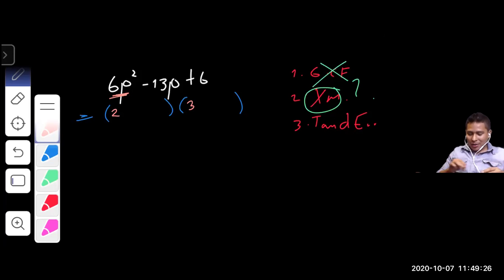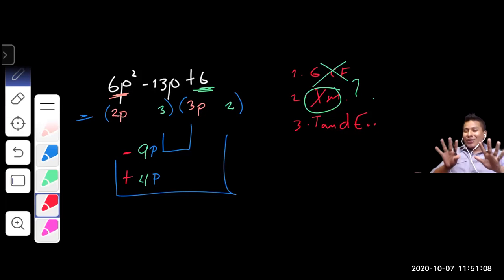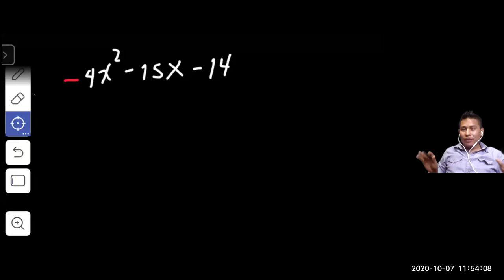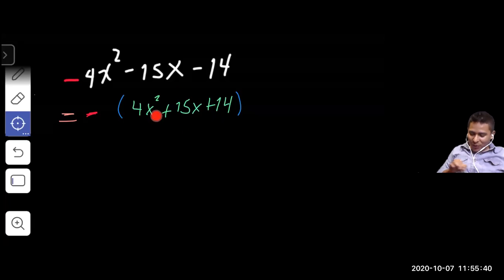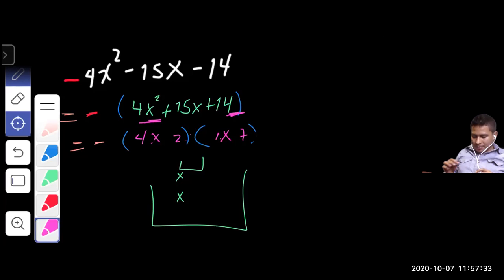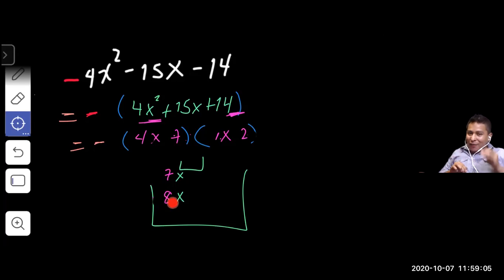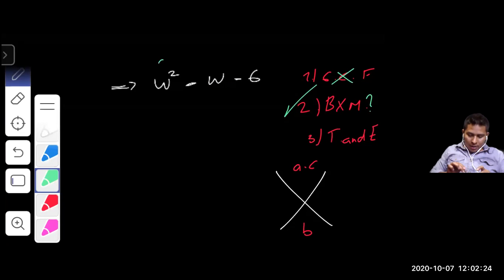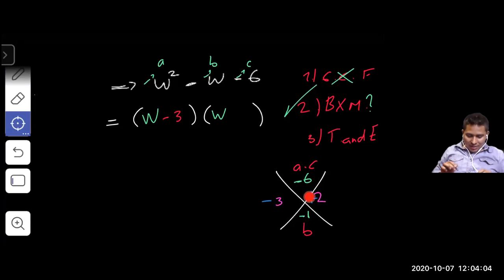Factoring Trinomial ( Different Methods)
In this video I explain how to factor trinomial by using different methods such as, Greatest Common Factor (GCF), Big X-Method and Trial and Error.